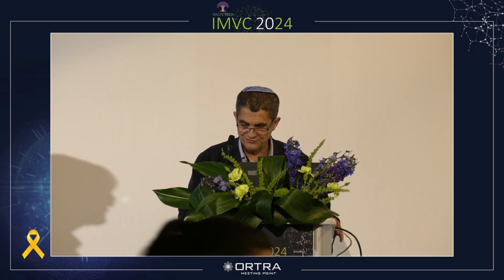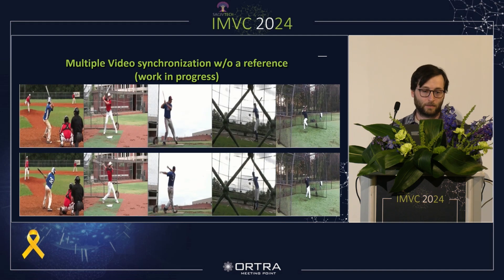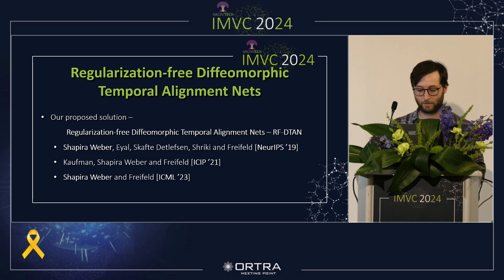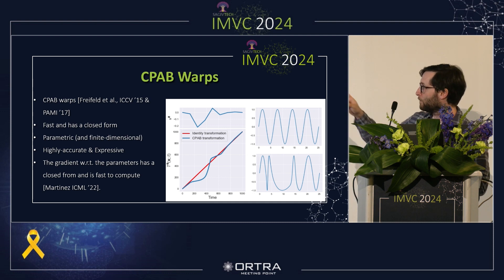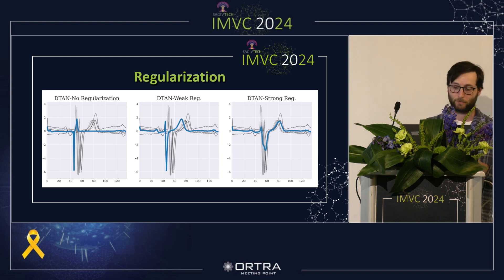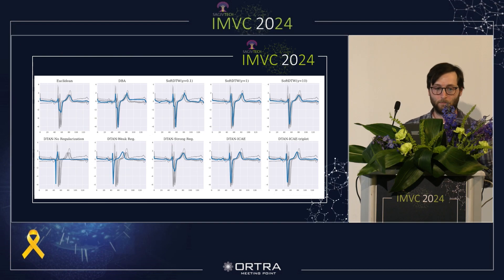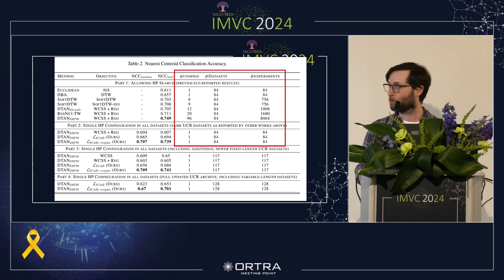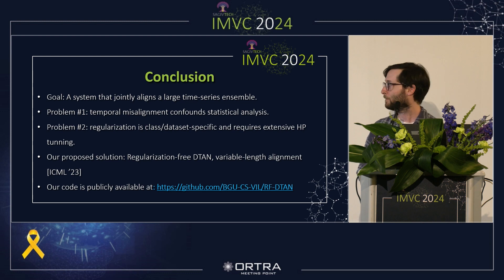IMVC 2024 - Ron Shapira Weber, Ben Gurion University